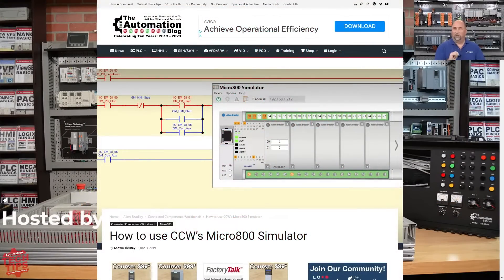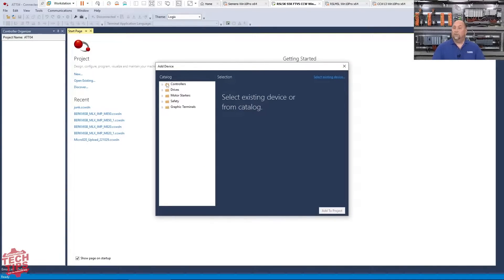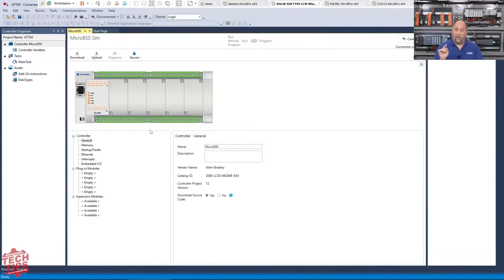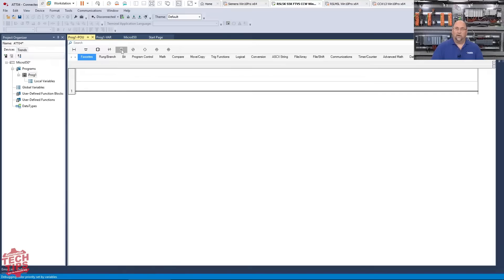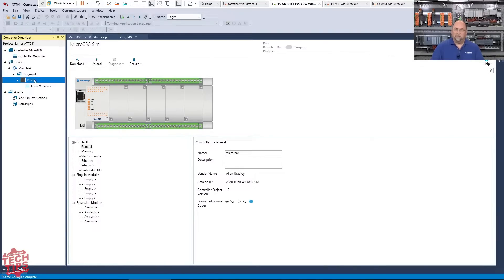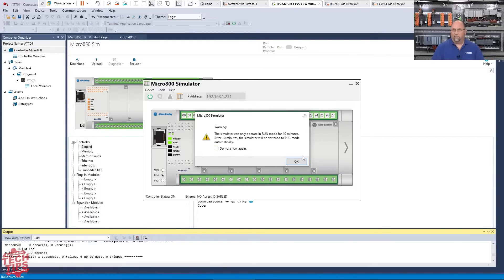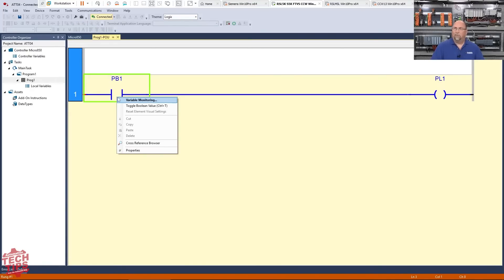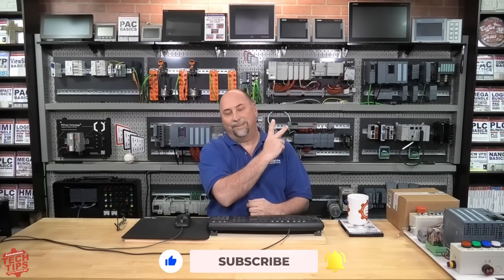How To Use The Micro800 PLC Simulator in CCW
Shawn shows how to use the free PLC Simulator for the Micro800 that comes with CCW in episode 4 of Automation Tech Tips.